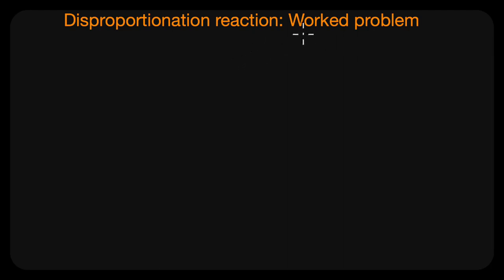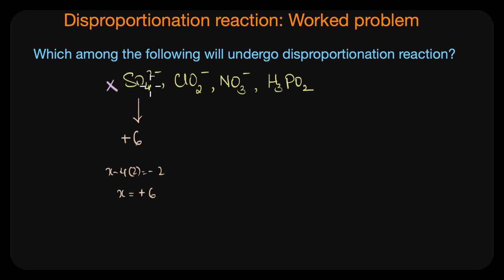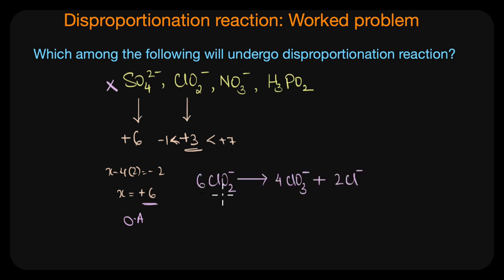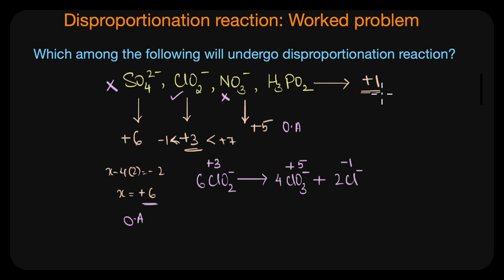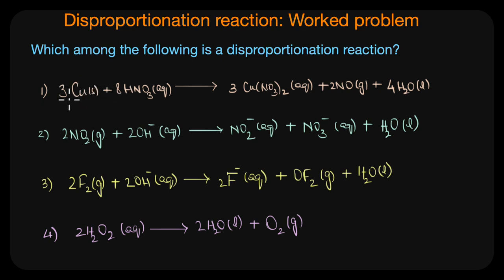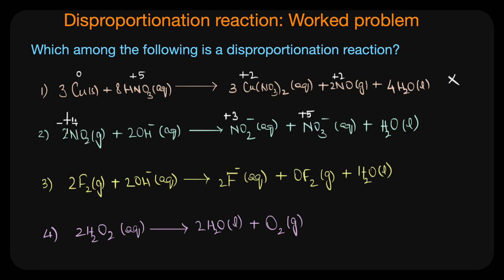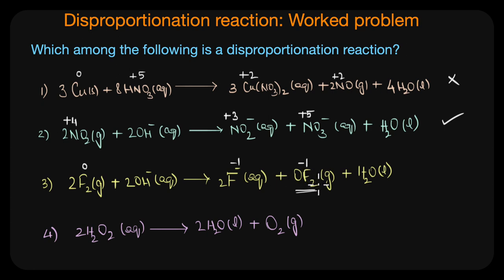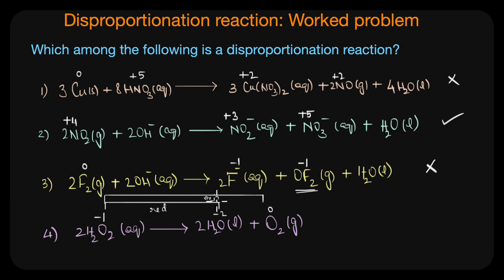Worked example: Disproportionation reaction | Redox reactions | Chemistry | Khan Academy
Disproportionation reaction is a type of redox reaction where an element undergoes both oxidation and reduction simultaneously. In this video, we will look at a few reactions and try to figure out if they fall under the category of disproportionation reactions or not. Why/why not?

Created by
Revathi Ramachandran